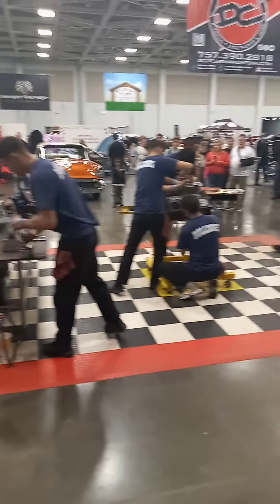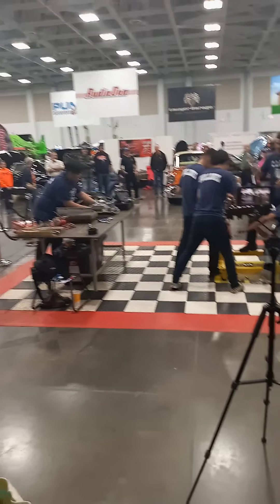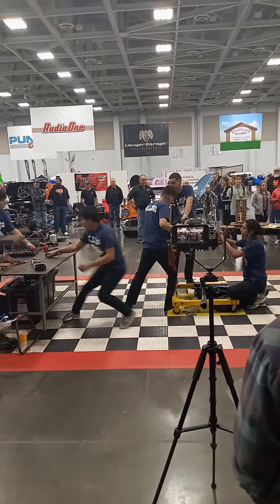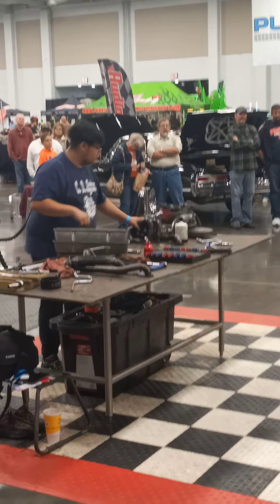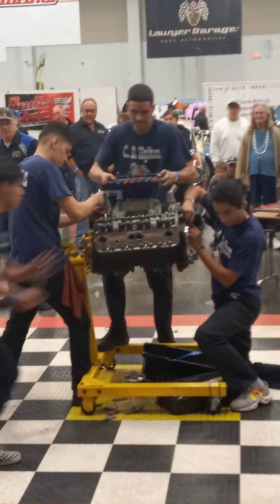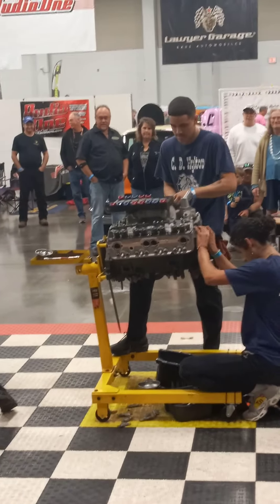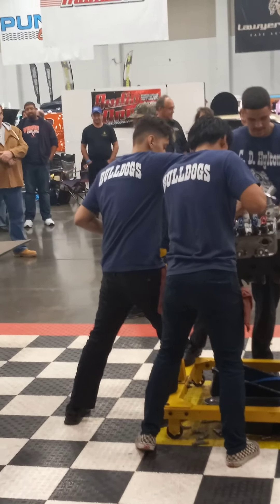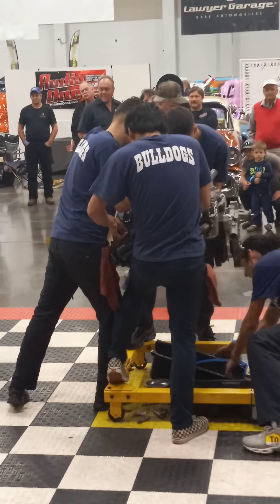coastal auto show motor teardown and rebuild in less than 25 minutes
these guys tore down and rebuilt this engine in 25 minutes at the coastal auto show 2021 absolutely insane